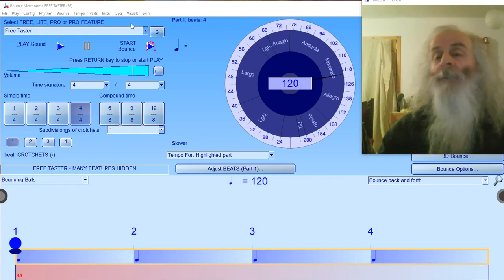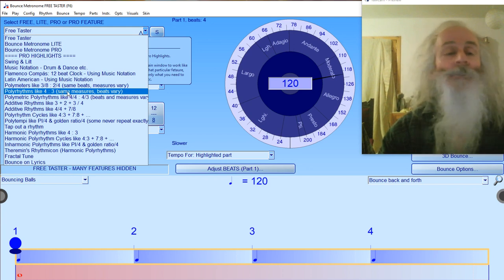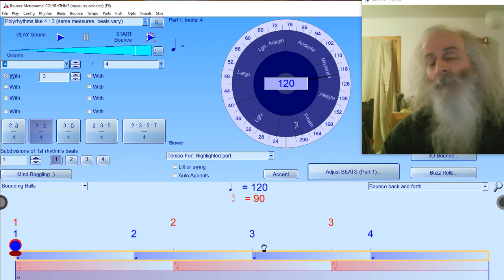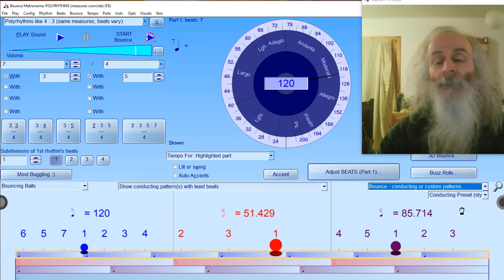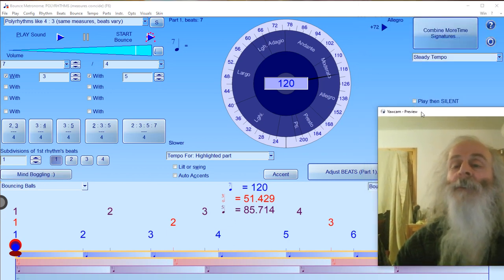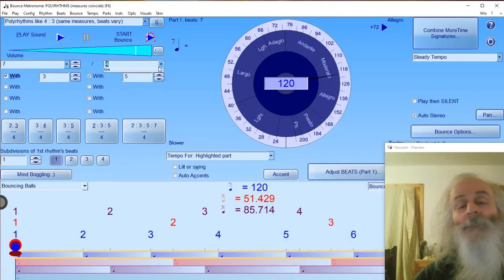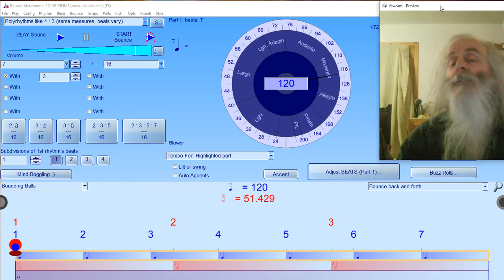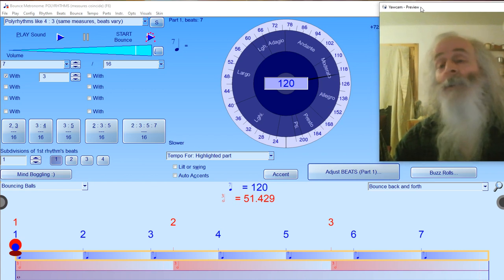How to find the polyrhythms in Bounce Metronome